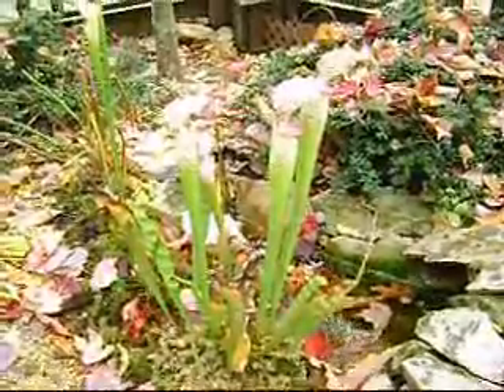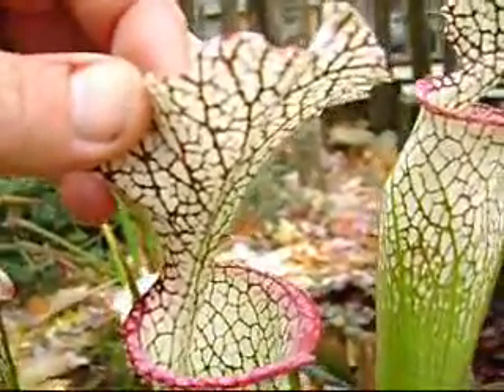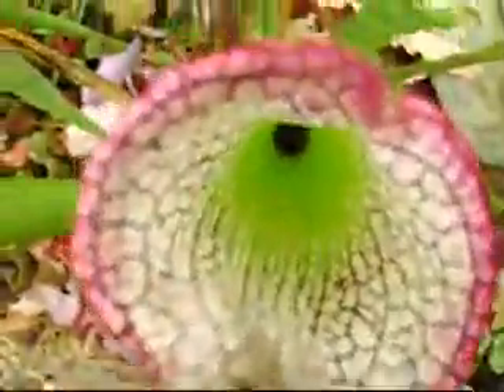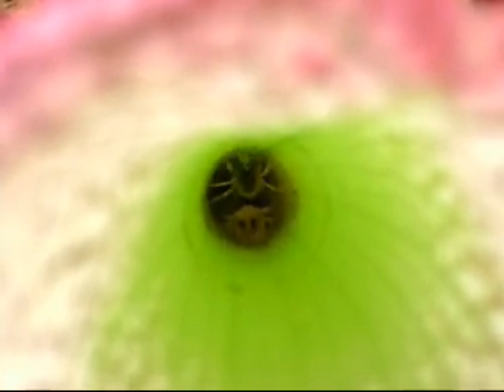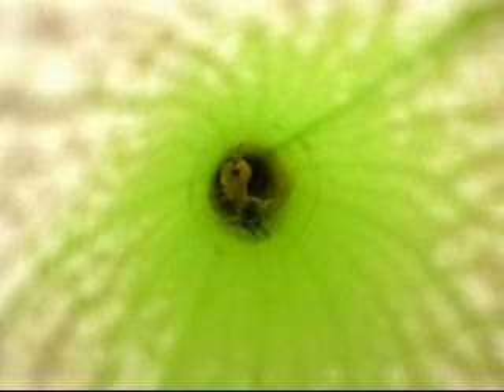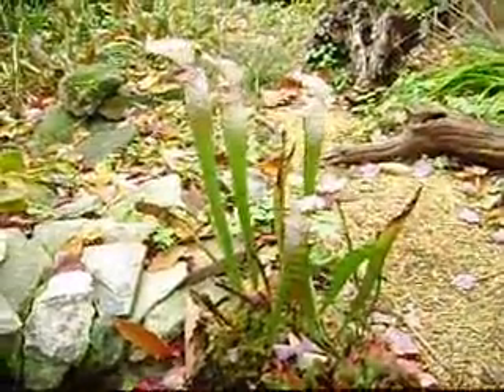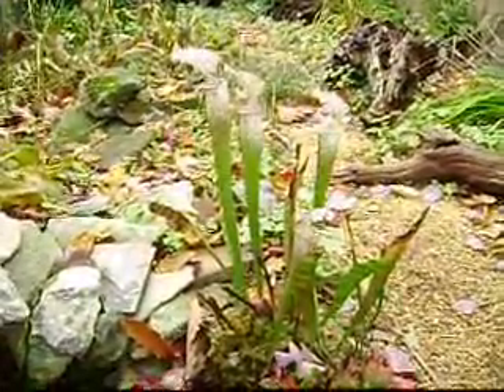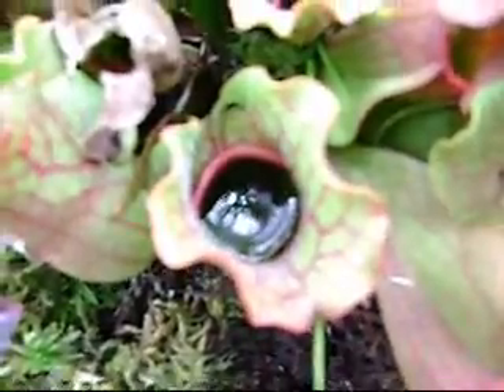Wild Adventures with Steve: Pitcher Plants Eating Dinner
At Earthshine Lodge I have constructed a small bog to provide habitat for several pitcher plants.  Pitcher plants are a type of carnivorous plant that "eat" insects, spiders and other small animals of all kinds.  This video describes how pitcher plants "eat" animals without ever moving a "muscle" like the more famous Venus Flytrap does.

If you are interested in visiting these plants and learning more just check us out  at Earthshine Mountain Lodge in lake Toxaway, North Carolina USA.